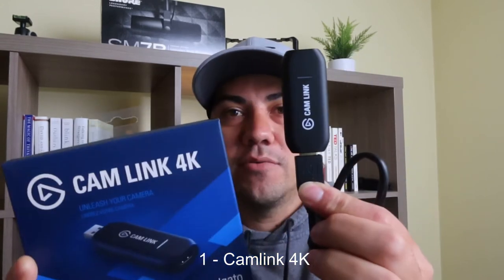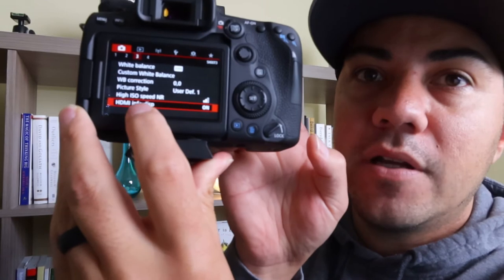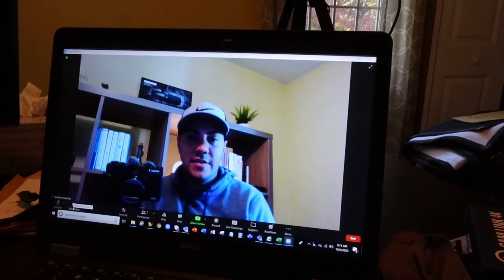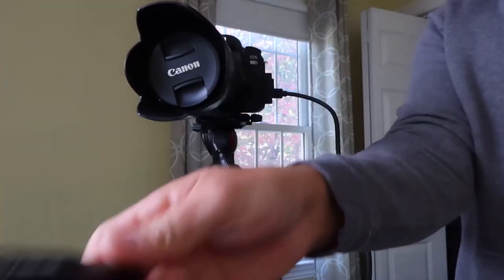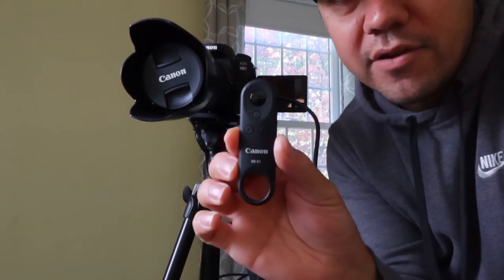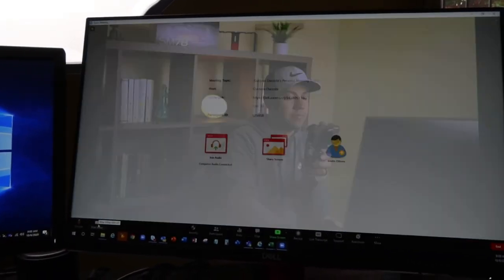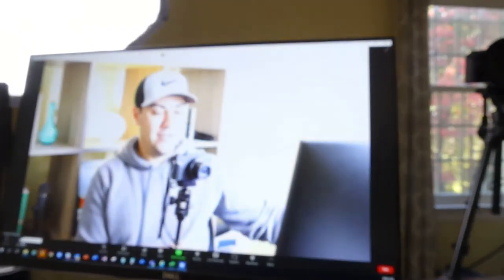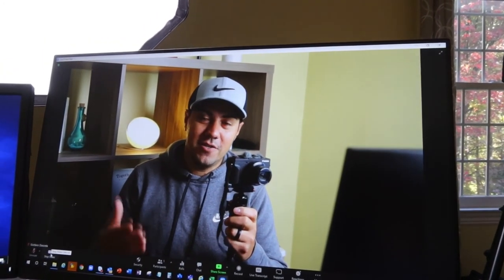HOW TO Use Your Canon 90D As A WEBCAM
In this video, you will learn how you can use your Canon 90D as a webcam. In my opinion in today's tech advancement, the regular webcam is just not enough anymore. The canon 90D is a great camera to use as a webcam, it's not the best and it's not the only one, but this camera is a beast as a webcam. I hope you like this video as much as I enjoyed making it.

CAMLINK 4K
Canon 90D power supply adapter
Cable HDMI to Mini HDMI
Light Godox SL60
Cable HDMI to Micro HDMI
10-22mm LENS
REMOTE BR-E1
Canon 90D bundle

Hope you guys love it as much as i enjoyed making it.

What cameras are you using to make videos?

My Gear:

MUST have magic arm
phone 11 PRO
Joby Handypod
Rode Wireless GO
Rode SC7